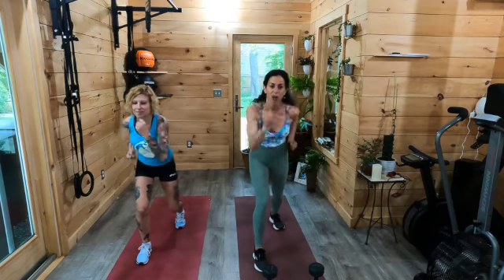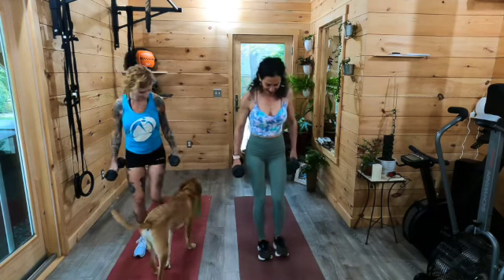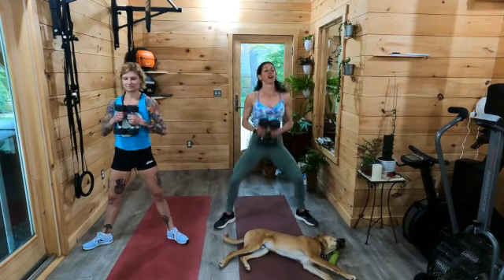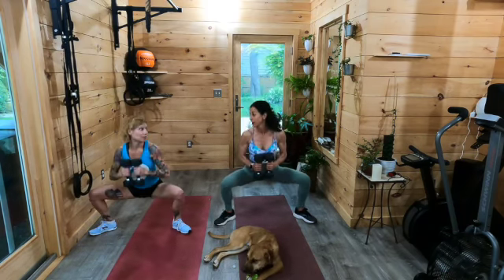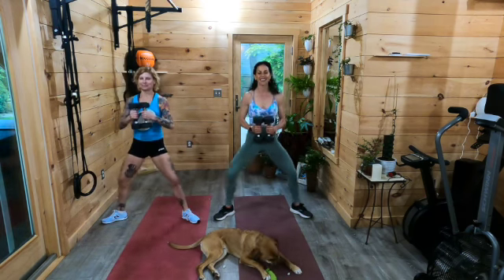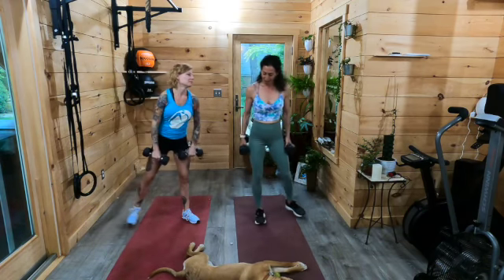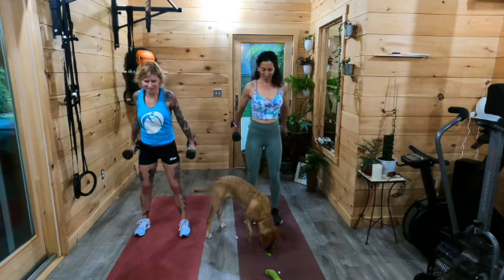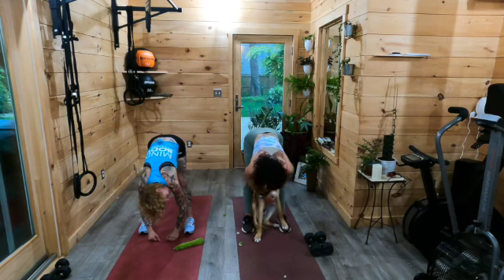15 Minute Full Body Workout.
No time.  No worries. This15 minutes video is for you.